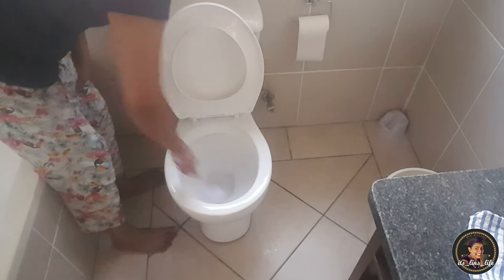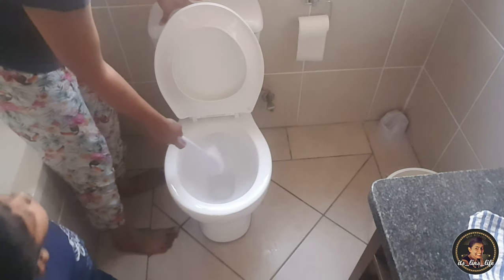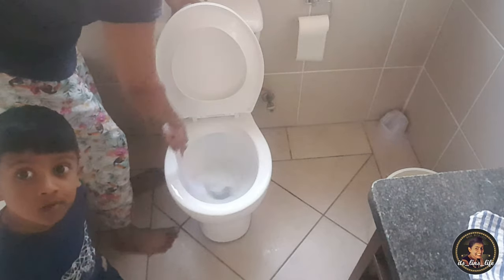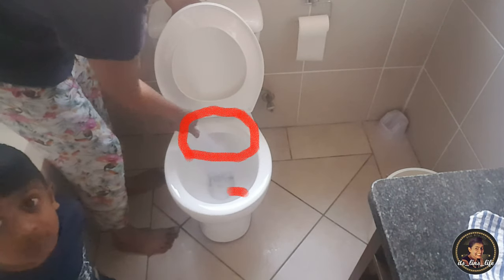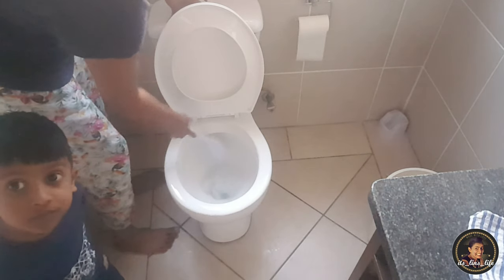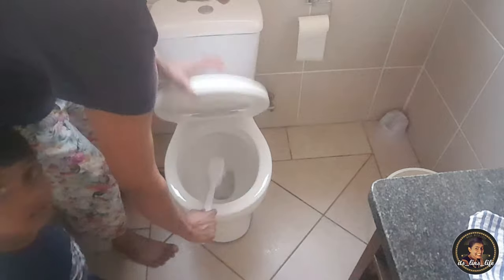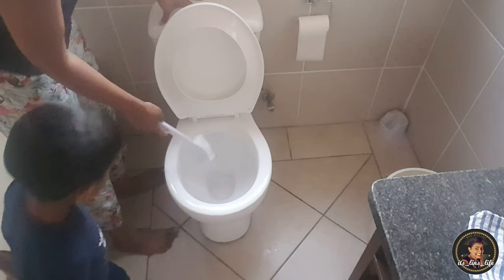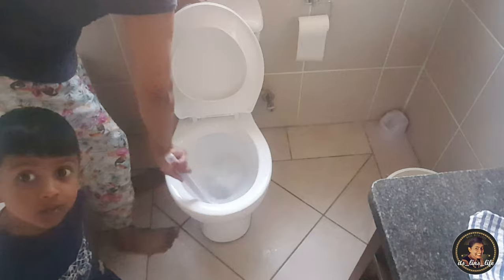TOILET BRUSH CLEANING TIP HACK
Hi,
Today's video is a tip about cleaning the toilet brush. Hope you will enjoy and make use of it.Lots of Love.

Little About me and my channel, I am Linta,Stay at home mom and mother to a lovely boy. I was a Registered Midwife.
I have started the channel as a way out of my moody depression life, jut as a time pass. But later i found it as really interesting and understood people are doing this as a bussiness and
i could be able to motivate and help many mums out there. From that point onward i am all into the channel.
And we do have a Family Vlog Channel and a devotional Channel, the link i will provide down. It would be a great help for me and my channel and my Family.

I use musics from NCS and youtube
I have prepared an Cleaning Checklist to clean the house for an year, so to help all mums out there to have some self time. The Link is below.

To get somme declutter motivation, check here

For all the cleaning motivation in the world

Some life style inspiration to motivate you in life